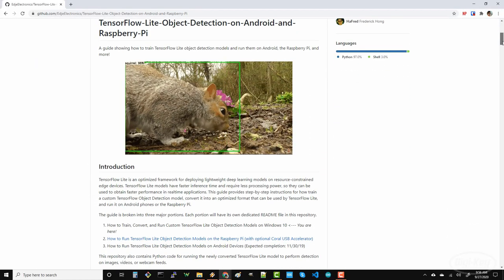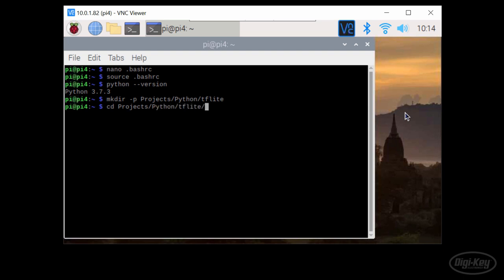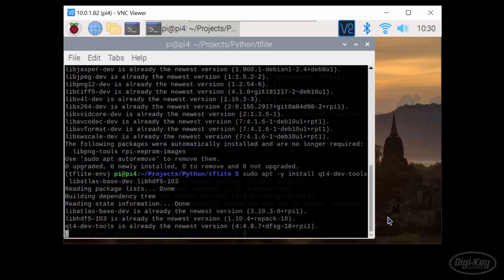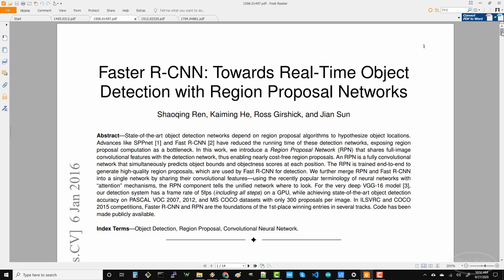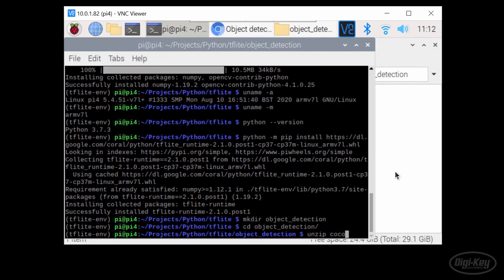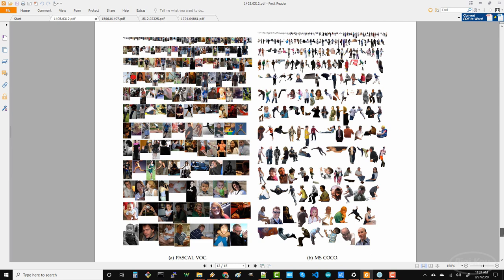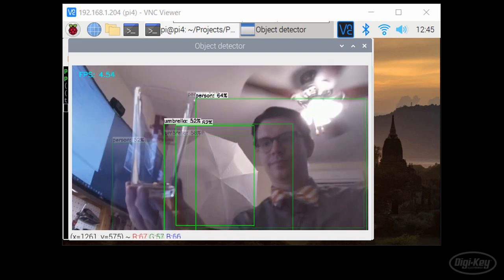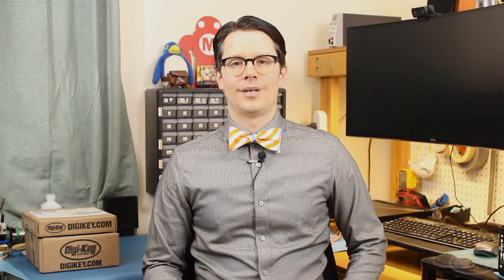How to Perform Object Detection with TensorFlow Lite on Raspberry Pi | Digi-Key Electronics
In this tutorial, Shawn walks you through installing TensorFlow Lite on a Raspberry Pi and using it to perform object detection.

Code for this tutorial can be found in the written tutorial

Object detection is the process of having a computer look at an image, figure out which objects are in that image, and then classify them. It’s a difficult problem in the field of computer vision, but neural networks have made object detection possible on even low-powered computers, like the Raspberry Pi.

TensorFlow Lite is a stripped-down version of TensorFlow that is optimized for speed and low memory. It is only capable of performing inference with a model, so don’t expect to use it for training. In the video, we’ll install TensorFlow Lite and OpenCV on a Raspberry Pi.

Rather than train our own model, we’ll use a pre-trained model that can be downloaded from one of Google’s TensorFlow tutorials. The model is MobileNet v1, which has been configured for single shot multibox detection (SSD) on the Common Objects in Context (COCO) dataset. An SSD model gives us a list of objects it thinks it sees in an image along with a predicted bounding box for each object. The “single shot” aspect refers to the fact that we can get all of this information by performing inference only once.

The COCO dataset is a popular set of around 200,000 images that have been labeled with around 90 object categories by researchers at Google, Facebook, and various universities. A model that has been pre-trained with the COCO dataset should be capable of identifying objects of those categories. While it’s often not the most accurate (as we discover in the video), it can work as a great starting point for SSD object detection.

We can use transfer learning to tweak the parameters in a pre-trained network to detect objects of our choosing. This process requires collecting data and re-training part of the model, which we will cover in a future episode.

Related Project Links:
How to Perform Object Detection with TensorFlow Lite on Raspberry Pi